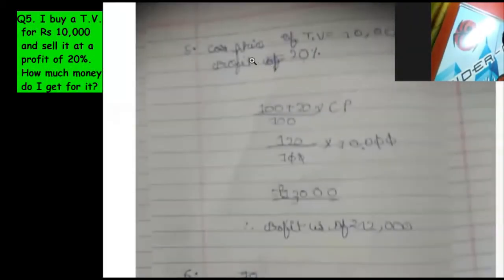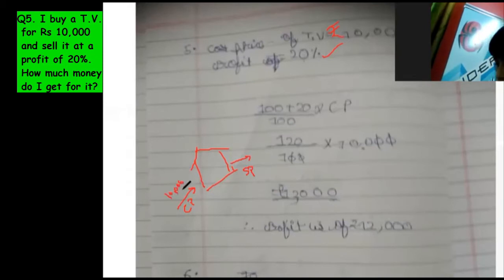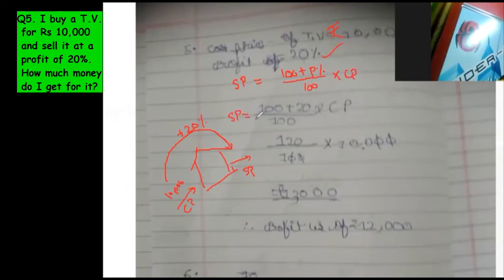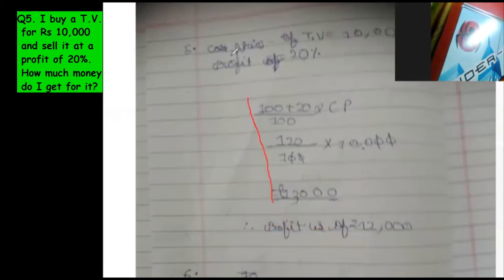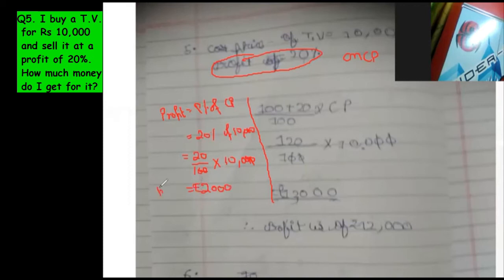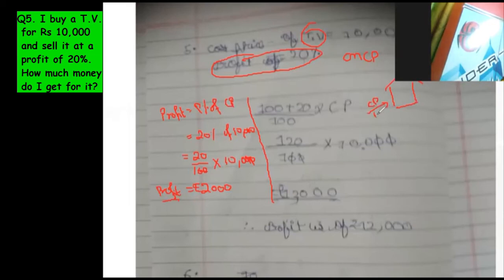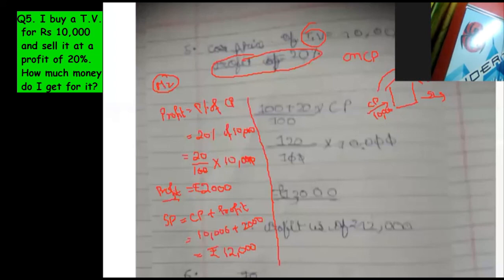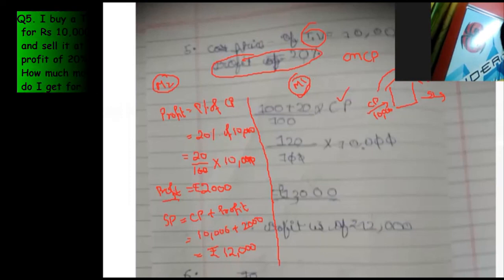Ex 8.3 Q5 I buy a T.V. for Rs10,000 and sell it at a profit of 20%. How much money do I get for it?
Class7th,
Chapter 8,
Comparing Quantities,
Ex 8.3,
Q5,
I buy a T.V. for Rs10000,
and sell it at a profit of 20%,
How much money do I get for it?
NCERT Solution,